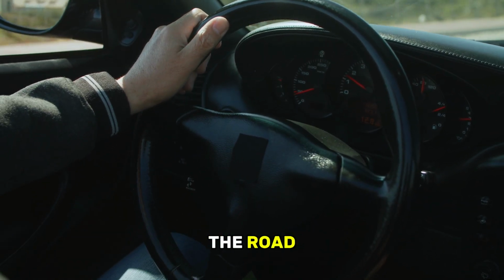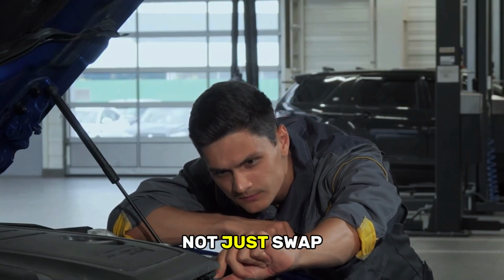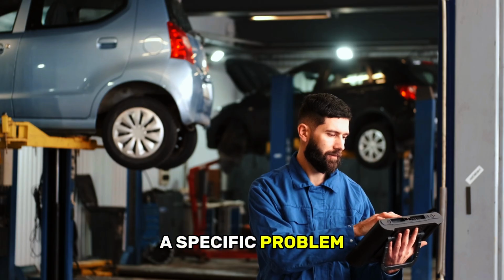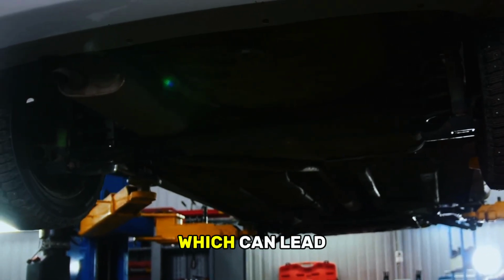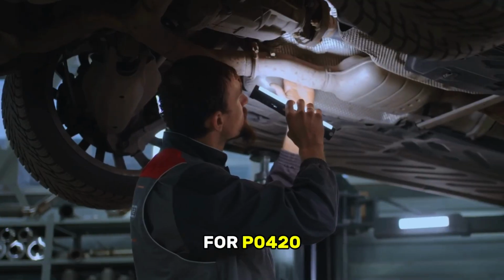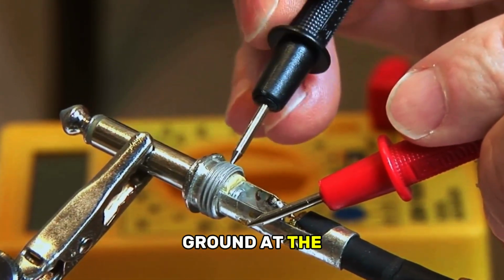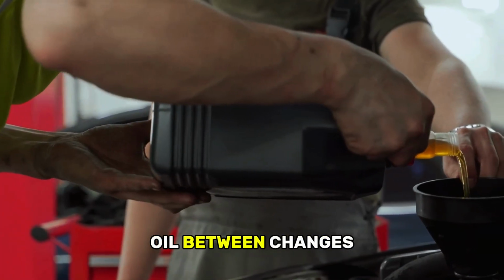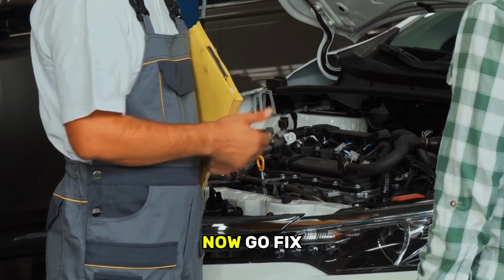Why P0037, P0036 & P0420 Codes KEEP Coming Back (Permanent Fix!)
That sinking feeling when your Check Engine Light keeps coming back with P0037, P0036, or P0420 codes? You’re not alone!

In this video, we break down:
✅ Why these codes keep returning
✅ Common mistakes people make when diagnosing
✅ How to properly check the O2 sensor heater circuit
✅ The truth about catalytic converter failure (P0420)
✅ Exhaust leaks, vacuum leaks & hidden issues behind recurring codes
✅ Step-by-step diagnostic strategy for a lasting repair

If you’ve been clearing the code but it keeps coming back, this guide will help you finally FIX it the right way.

🔧 Recommended Tools & Scanners:
👉 Best OBD2 Scanner for DIYers:
👉 Oxygen Sensor Socket Set
👉 Exhaust Leak Smoke Tester

1️⃣ ANCEL AD310
2️⃣ Autel AutoLink AL319
3️⃣ MOTOPOWER MP69033
4️⃣ Autophix 3210
5️⃣ Veepeak Mini Bluetooth
6️⃣ Innova 3040RS
7️⃣ Launch Creader 3001
8️⃣ Autel MaxiLink ML619
9️⃣ VDIAGTOOL VD10 Enhanced

oxygen sensor code keeps coming back
recurring P0420 code
catalytic converter P0420 fix
P0037 P0036 P0420 permanent fix
O2 sensor heater circuit problem
check engine light keeps coming back
car diagnostic codes explained
why does P0420 keep coming back
how to fix oxygen sensor codes
car repair DIY check engine light
OBD2 scanner tutorial